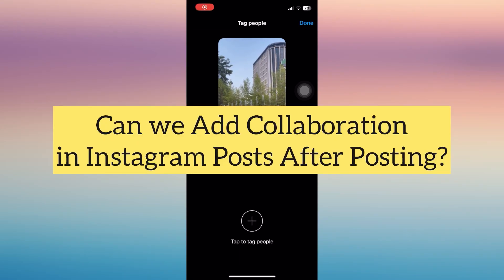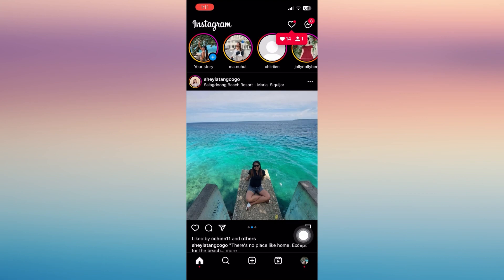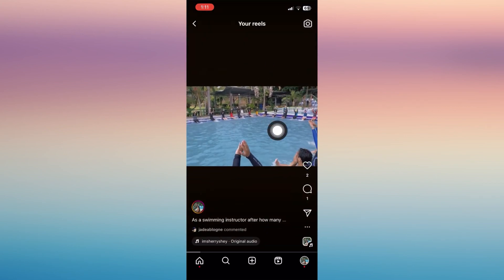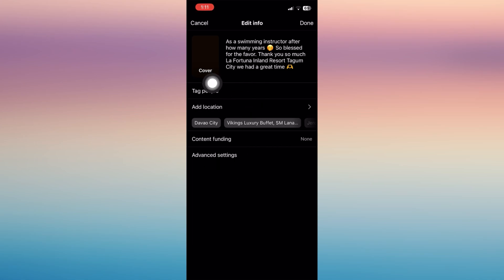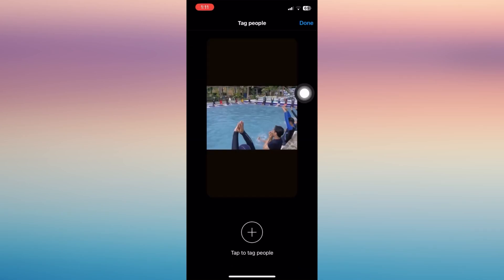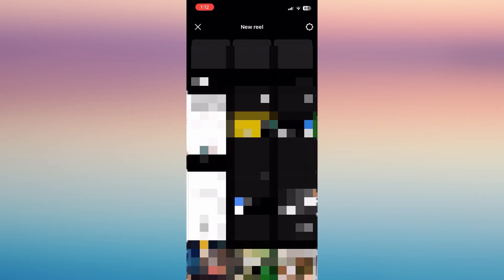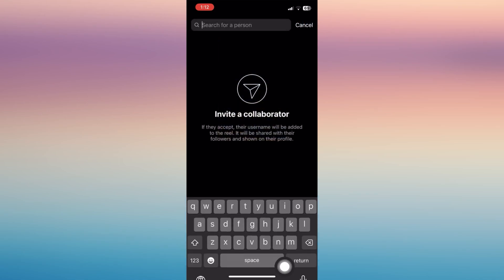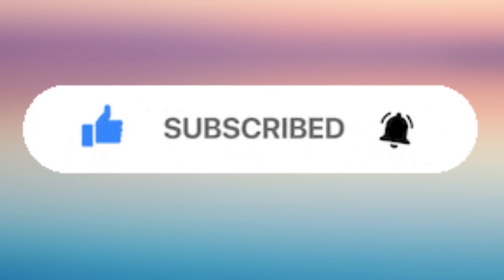How To Add Collaboration in Instagram Posts After Posting - Full Guide